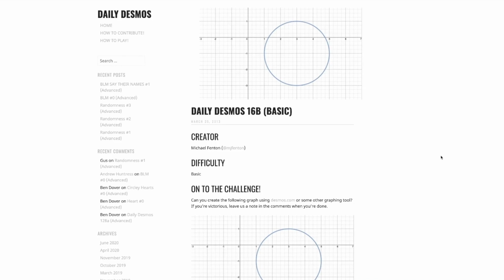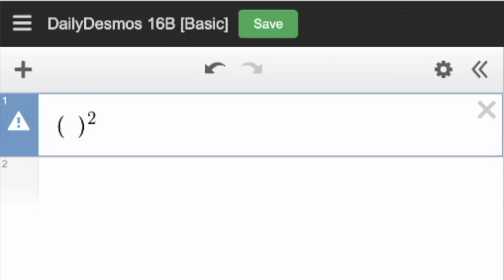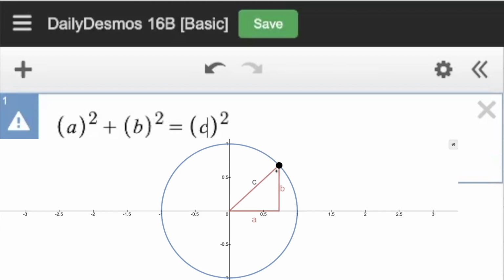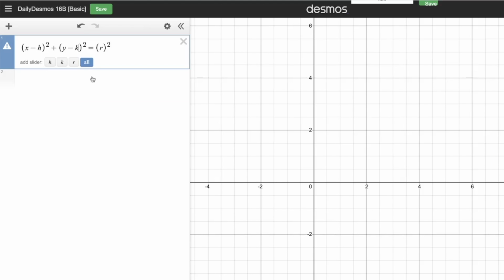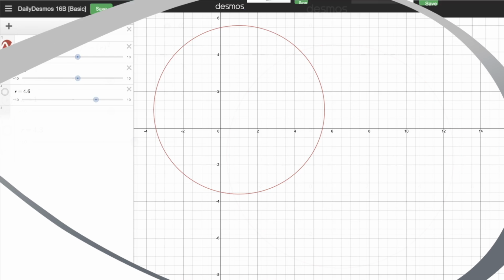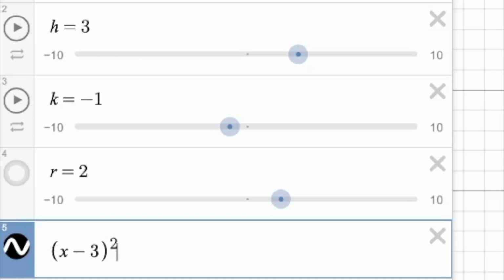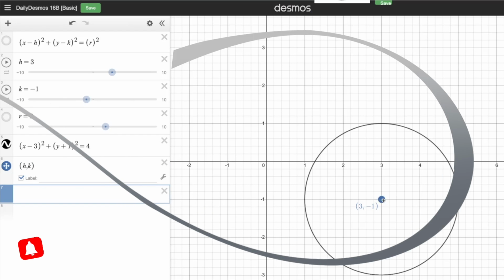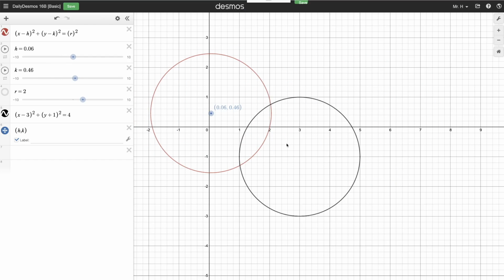DailyDesmos 16B [Basic] | episode 9 How to Graph a Circle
DailyDesmos 16B is a challenge labelled basic and is very appropriate for high school students in a geometry class.  This is episode 9 where I will graphing a basic circle to answer the challenge but I will also show you how to place a circle anywhere you want on a graph quickly using the standard form of the equation of a circle and how it is connected to the pythagorean theorem.   Join me in doing the challenge!